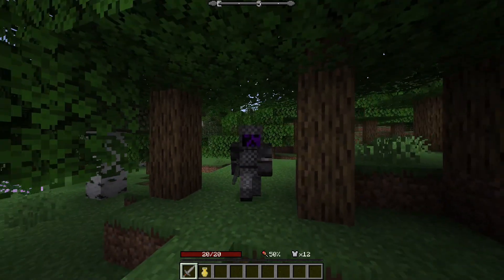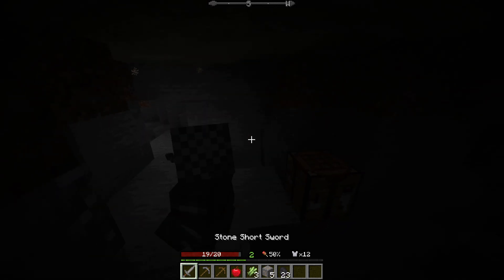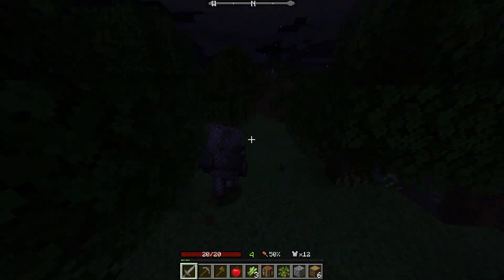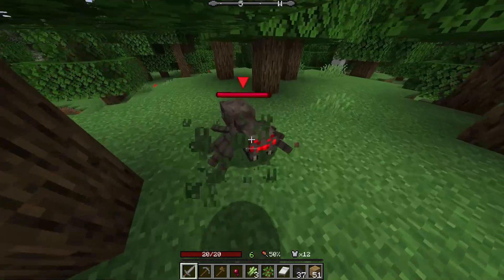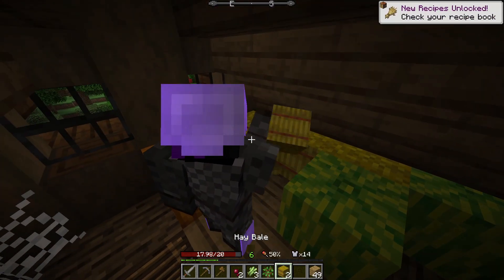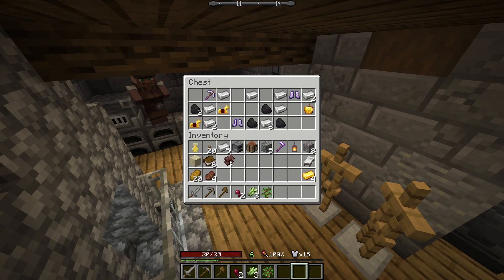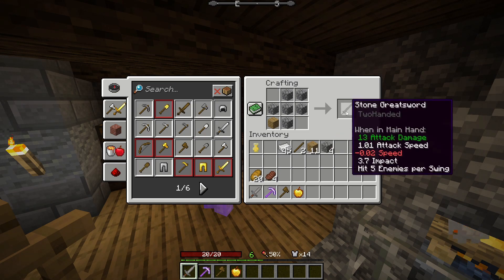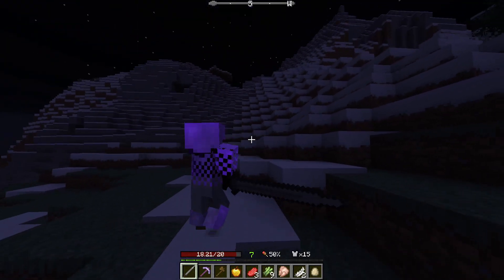I played ELDEN RING in MINECRAFT... (It was crazy)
I had so much fun playing this mod and really want to do more of it!